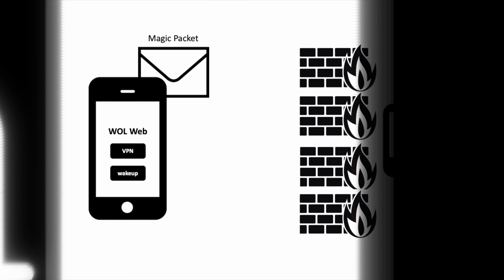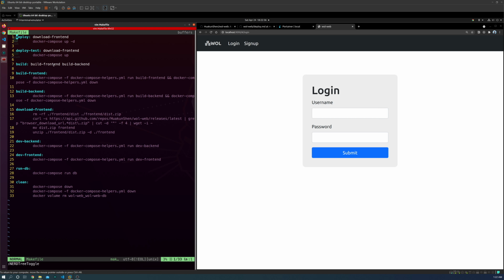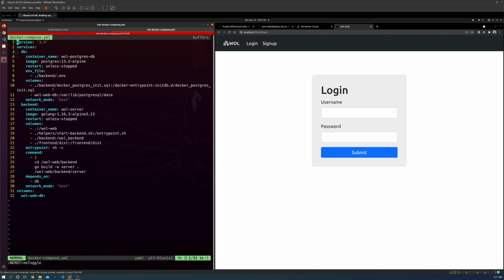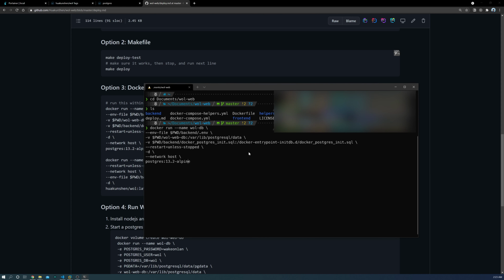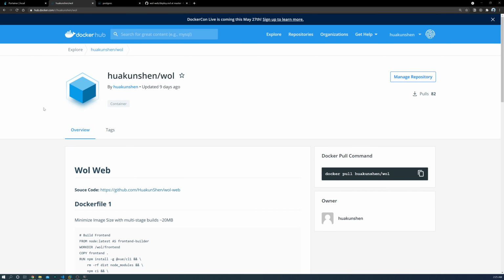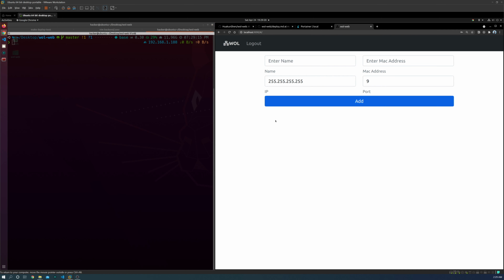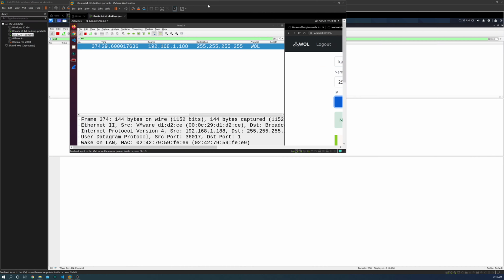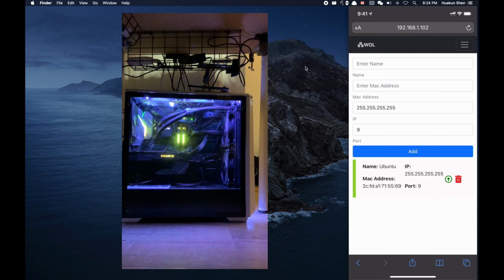WOL Web - WakeOnLan in one click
Introducing a web interface that can be hosted locally. One can use a phone to remotely wake up a computer at home with just one click in a browser.